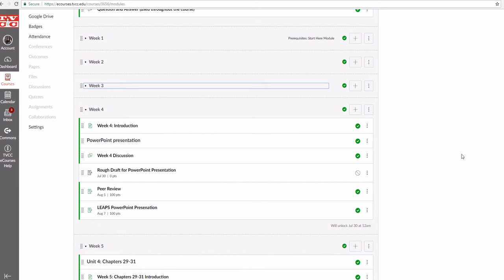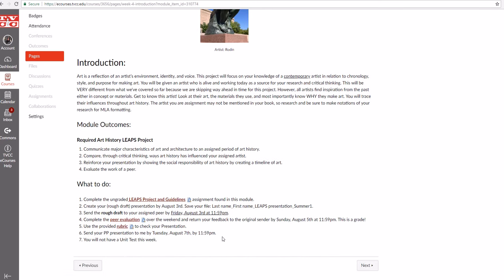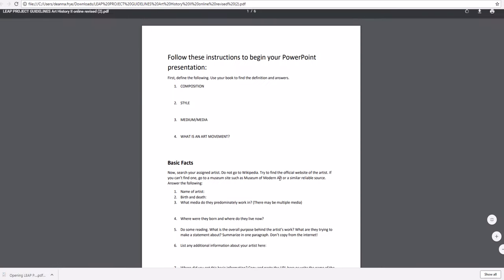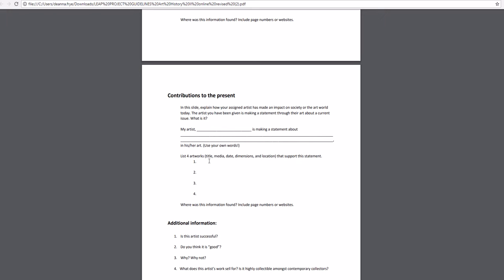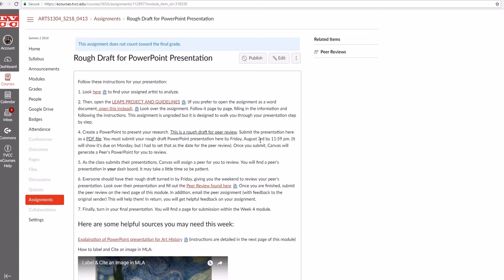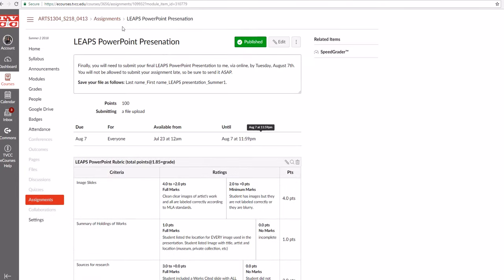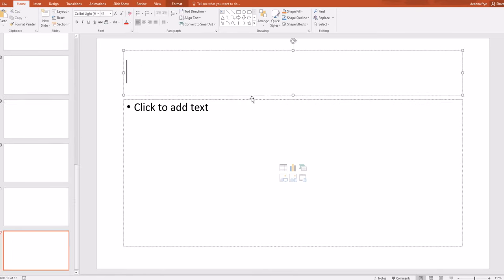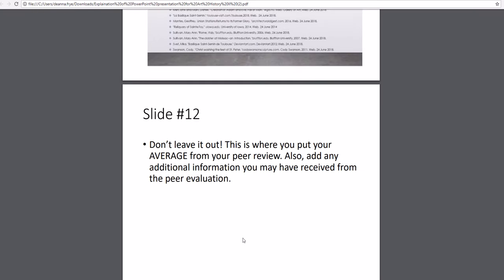Explaination of module 4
Art History II PowerPoint